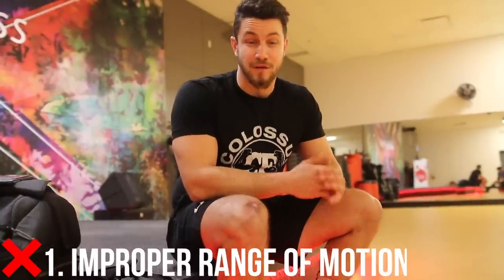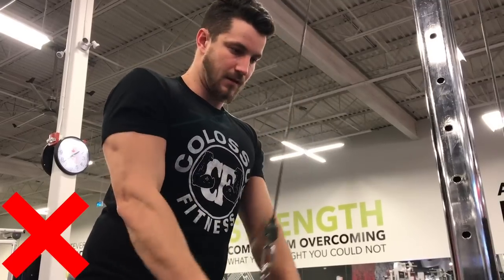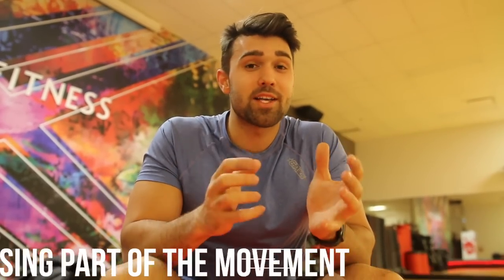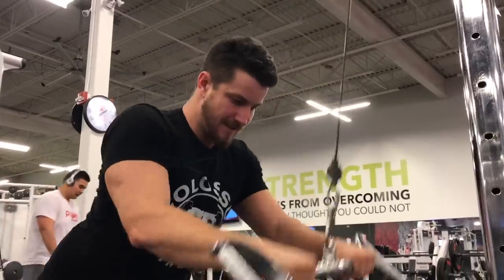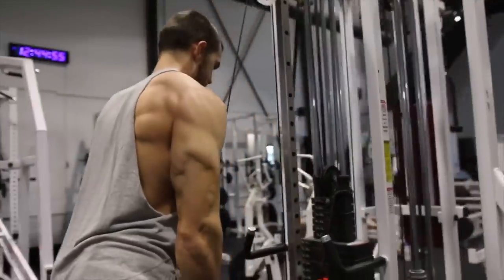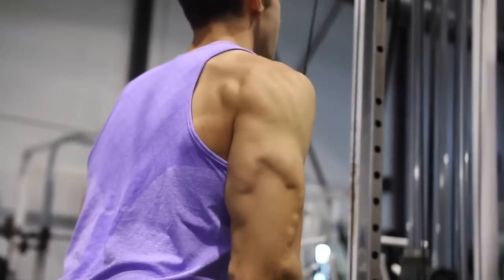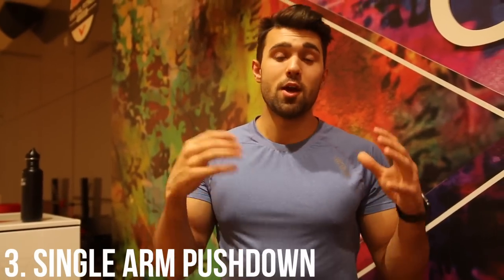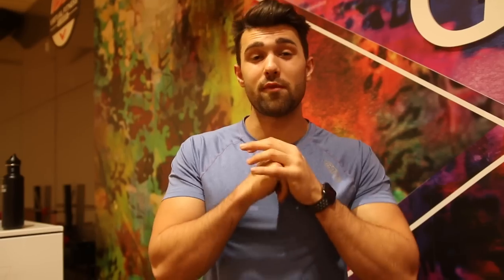How to PROPERLY Tricep Pushdown | 3 Unique Tricep Variations for Muscle Gain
FAR too many people perform the tricep pushdown incorrectly. In this video, we go over a few common mistakes and talk about how to fix them. On top of that, if you're looking to switch up your classic tricep pushdown exercises with a funky variation then this video is for you!